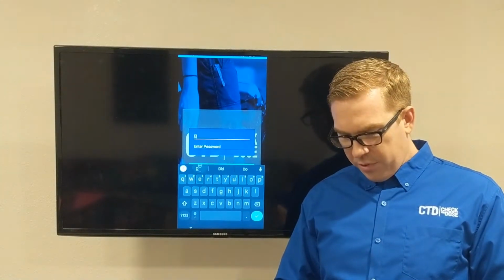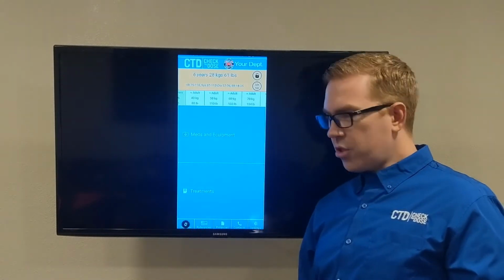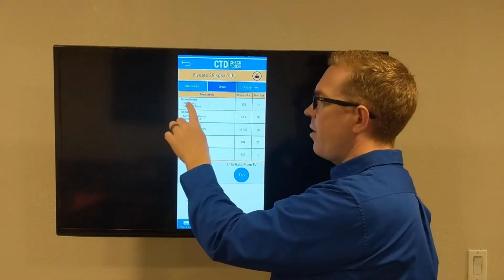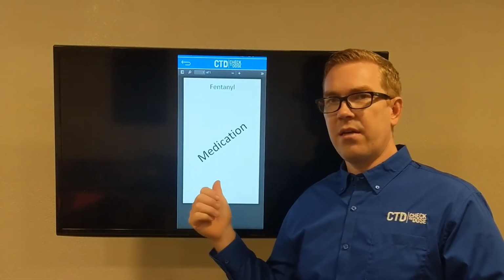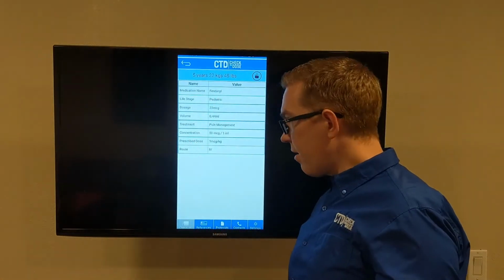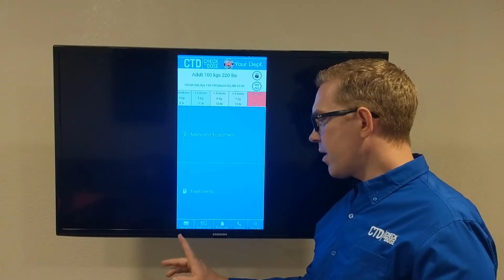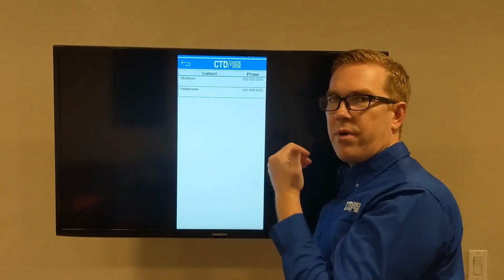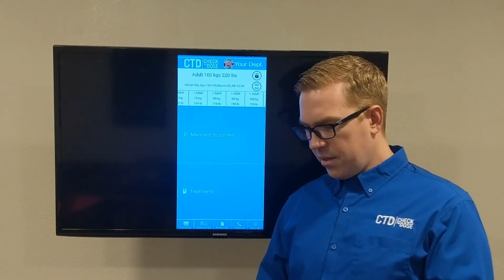Check The Dose New User Video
Welcome to Check The Dose. This video is a detailed explanation of how to use the app. If you have any questions please let me know.